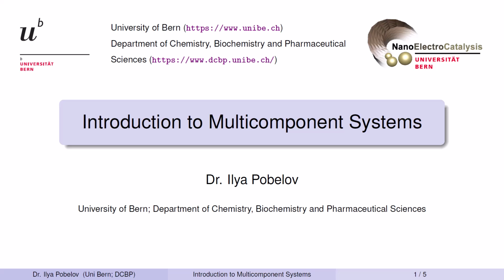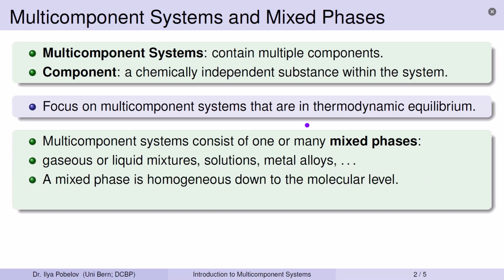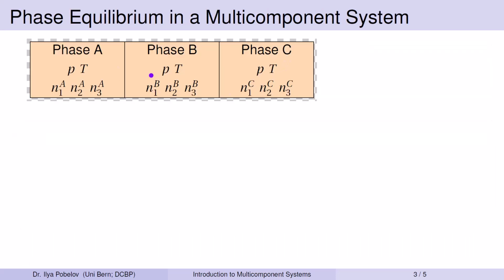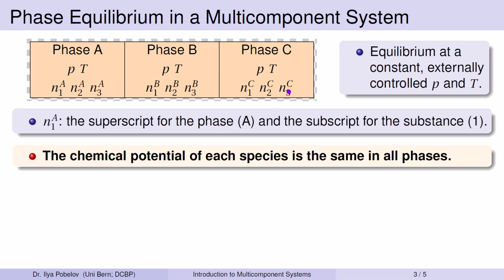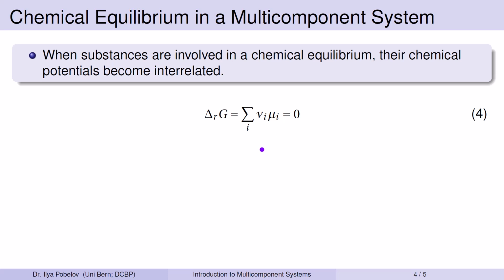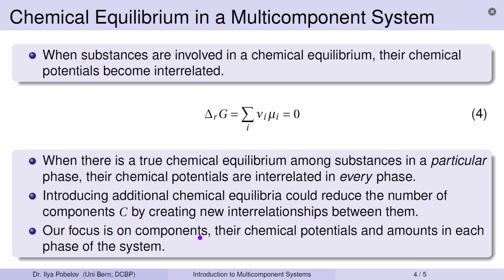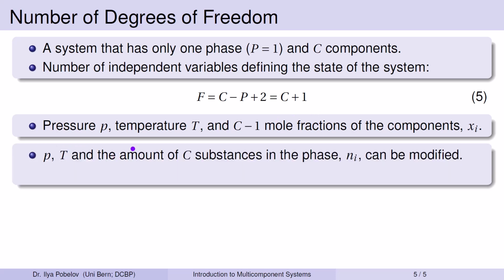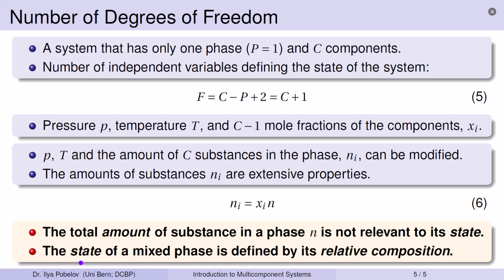261 - Introduction to Multicomponent Systems